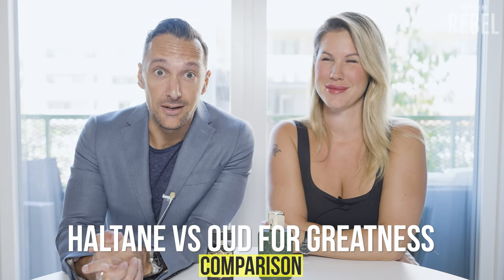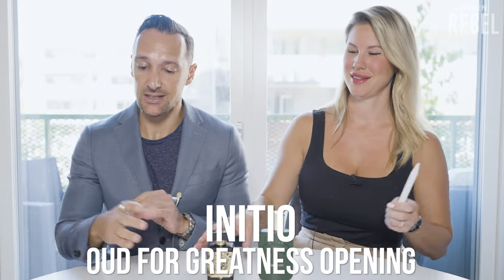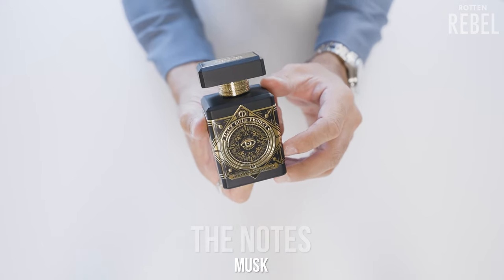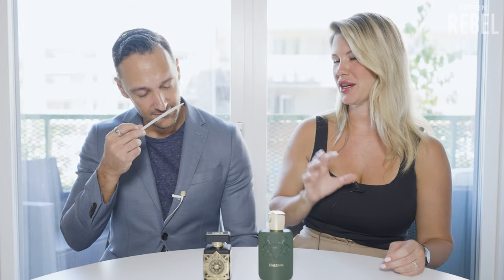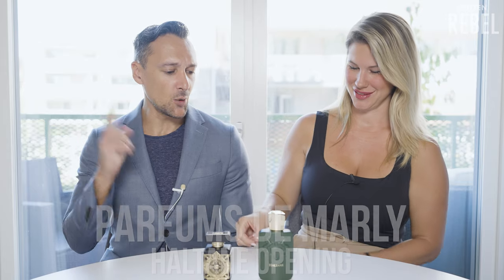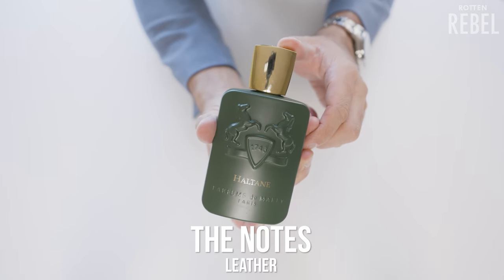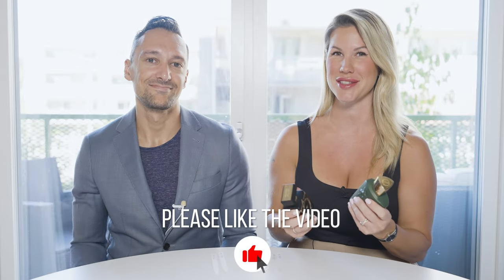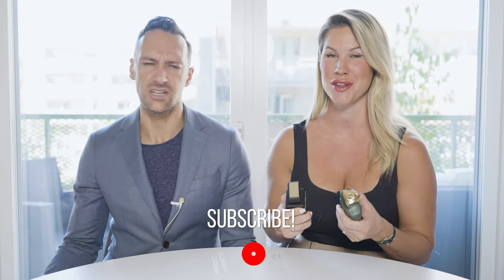INITIO OUD FOR GREATNESS VS PARFUMS DE MARLY HALTANE! BEST GUIDE TO THESE MEN´S OUD FRAGRANCES!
Oud For Greatness vs Haltane - which men's oud fragrance is the best? BEST GUIDE TO THESE MEN'S OUD FRAGRANCES! Me and Sandra Solomon Fragrance compare them and rank them! And we also share which occasions are the best for these oud perfumes and much more!

If you want to know which of these oud perfumes a man and a woman enjoy the most then watch this Haltane vs Oud For Greatness comparison!

- Rotten Rebel

0:00 Oud for greatness vs Haltane
0:42 Oud for greatness Opening
2:18 Haltane Opening
4:43 Oud for greatness Dry Down
6:21 Haltane Dry Down
8:34 More comparisons
9:20 The Vibe
10:37 Seasons
11:26 Who should buy these?
12:30 Her favorite
13:00 My favorite